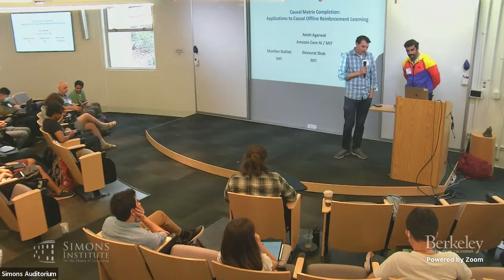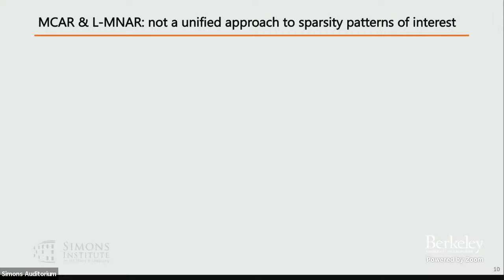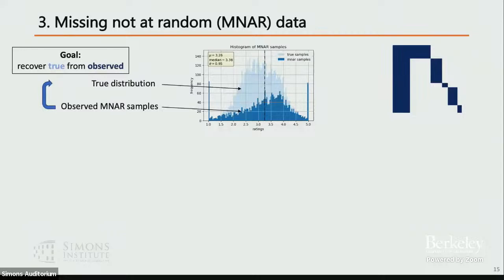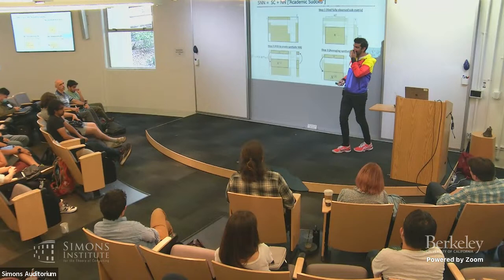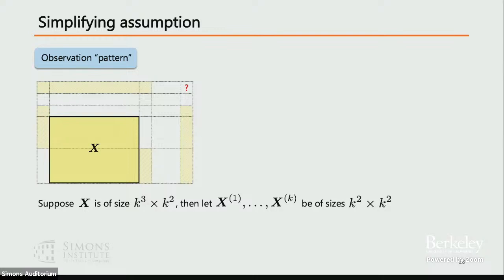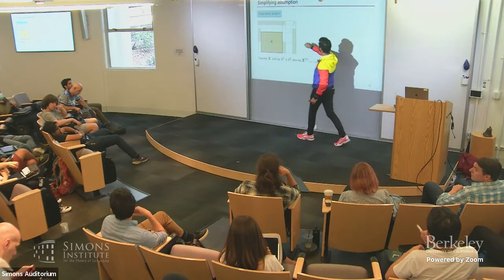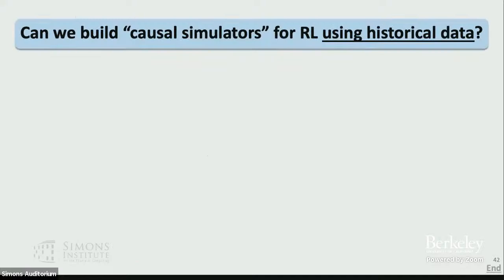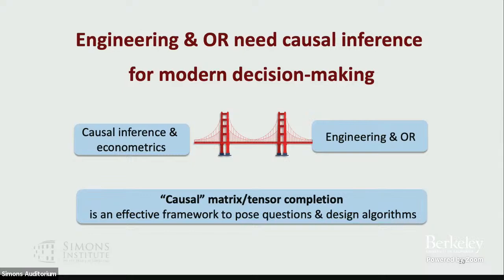Causal Matrix Completion: Applications to Offline Causal Reinforcement Learning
Anish Agarwal (MIT)
Quantifying Uncertainty: Stochastic, Adversarial, and Beyond

Matrix completion is the study of recovering an underlying matrix from a sparse subset of noisy observations. Traditionally, it is assumed entries of the matrix are “missing completely at random” (MCAR), i.e., each entry is revealed at random, independent of everything else, with uniform probability. This is likely unrealistic due to the presence of “latent confounders”, i.e., unobserved factors that determine both the entries of the underlying matrix and the missingness pattern in the observed matrix. For example, in the context of movie recommender systems—a canonical application for matrix completion—a user who vehemently dislikes horror films is unlikely to ever watch horror films. In general, these confounders yield “missing not at random” (MNAR) data, which can severely impact any inference procedure. We develop a formal causal model for matrix completion through the language of potential outcomes, and provide novel identification arguments for a variety of causal estimands of interest. We combine a nearest neighbors approach for matrix completion —popularly known as collaborative filtering—with the synthetic controls approach for panel data, to design a simple two-step algorithm, which we call “synthetic nearest neighbors” (SNN) to estimate these causal estimands. We prove entry-wise finite-sample consistency and asymptotic normality of the SNN estimator for matrix completion with MNAR data. Lastly, we show how algorithms for reinforcement learning, where the data is collected offline and there is potentially unobserved confounding in how actions are picked, can be effectively designed through the lens of causal tensor completion, an extension of matrix completion to higher dimensions.